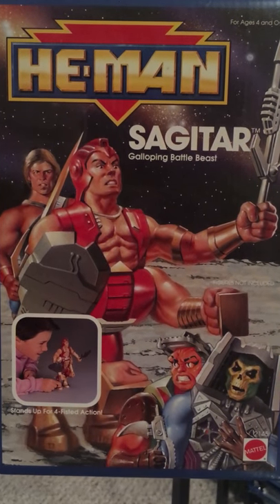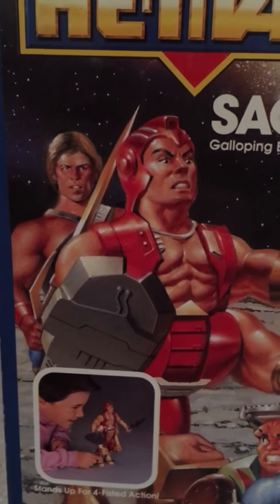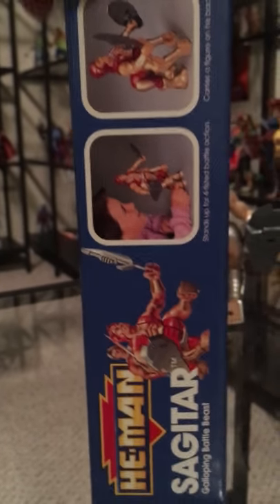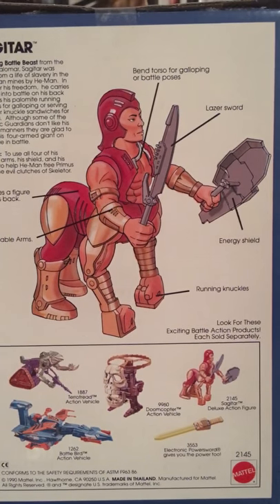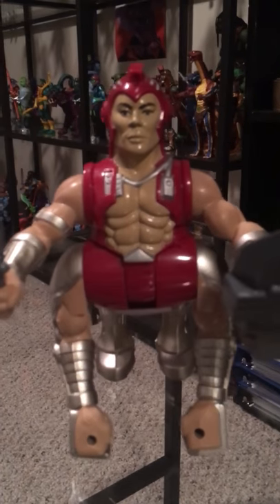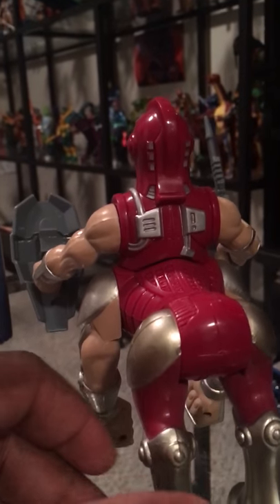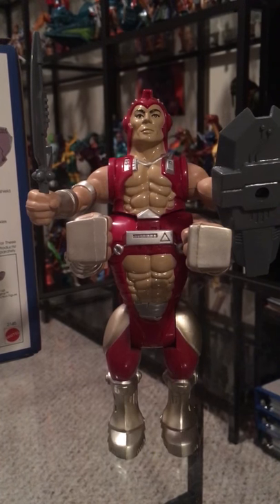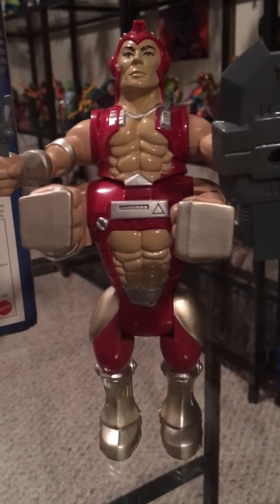New Adventures He-man Sagitar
Sagitar Galloping Battle Beast